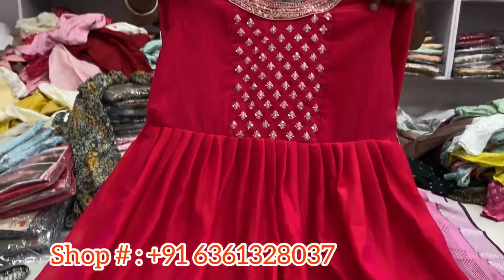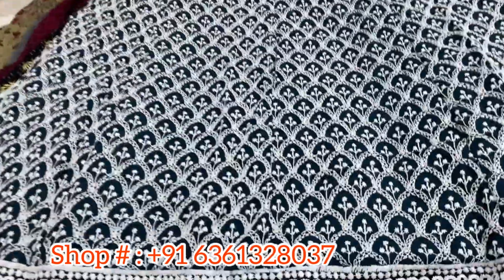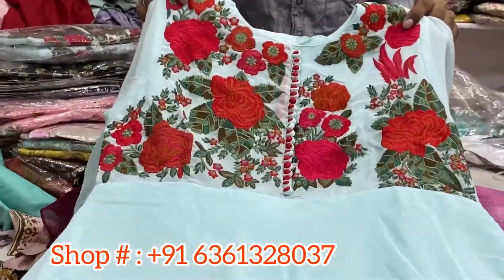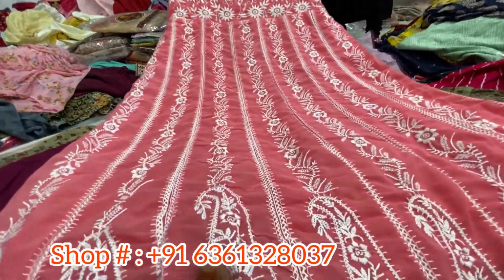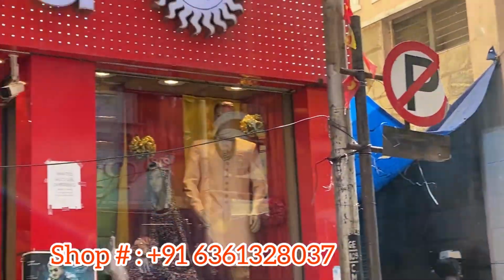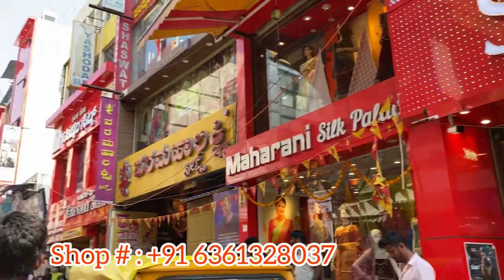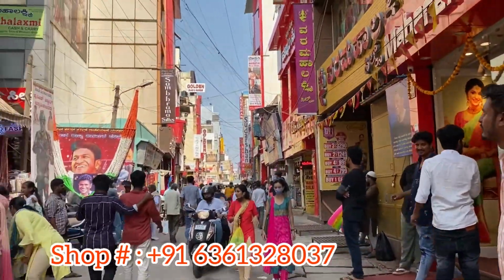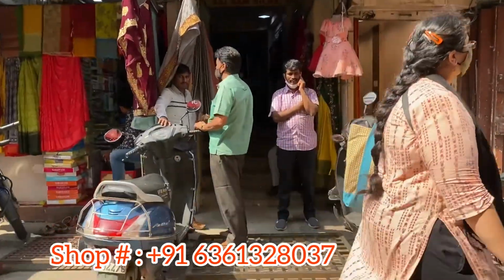Chickpet wholesale Designer Kurti | Kurta Sets | Single unit Courier Available | WhatsApp| English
Maruti Selection
#663 2nd floor, New Mallappa’s market
Chickpet main road, Opp Srivaaru Silks
Bangalore : 560053

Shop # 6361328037